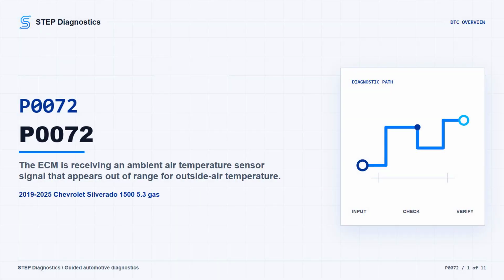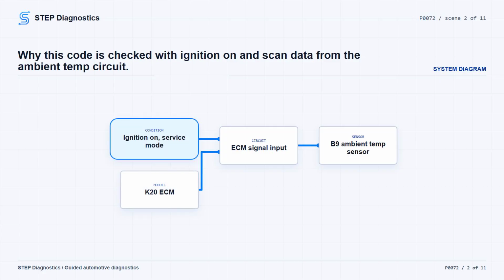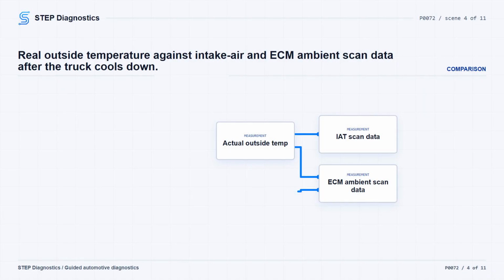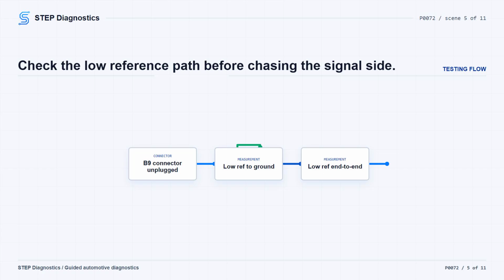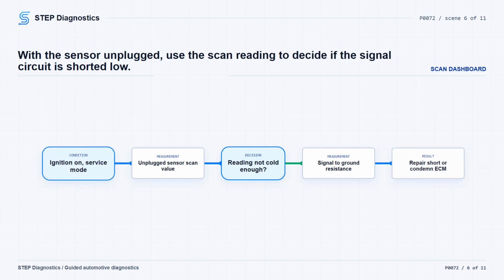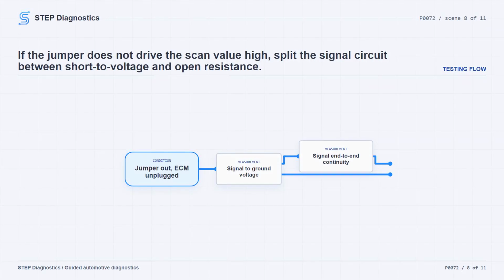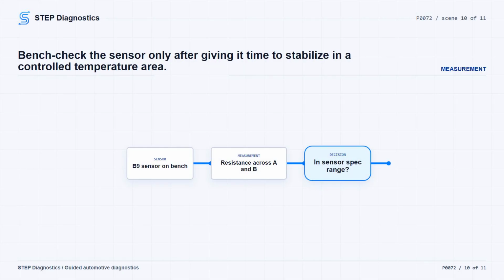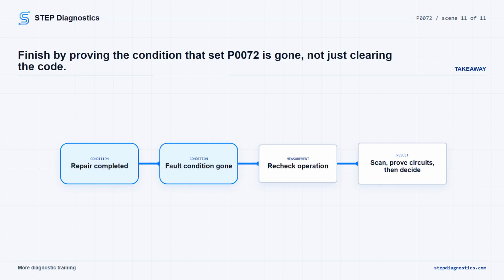P0072: Ambient Air Temperature Signal | 2019-2025 Chevrolet Silverado 1500 5.3 gas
P0072 on 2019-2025 Chevrolet Silverado 1500 5.3 gas: Ambient Air Temperature Signal.

P0072 may mean the ECM is receiving an ambient air temperature sensor signal that appears out of range for outside-air temperature.

What you may notice:
- The outside temperature display may be inaccurate.
- HVAC or A/C operation can be affected.
- The control module may use substitute temperature information.
Possible fault areas:
- Ambient air temperature sensor concern
- Signal circuit concern
- Low reference circuit concern
- Connector or terminal condition
- Possible ECM-side circuit concern
This video follows a practical diagnostic sequence and keeps the important measurements and decisions in order. P0072 is often diagnosed by comparing scan data to actual ambient temperature, then proving the sensor circuits before making a repair decision.